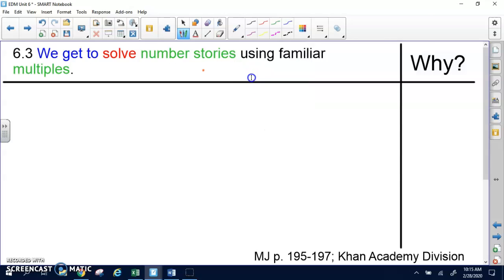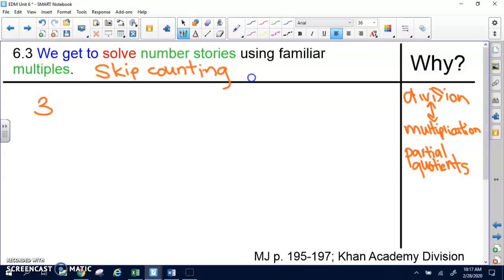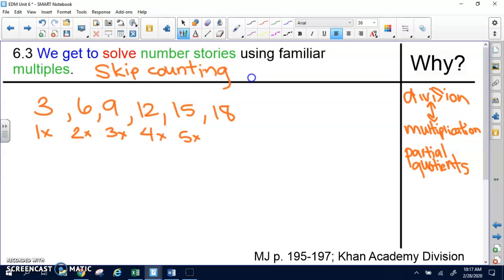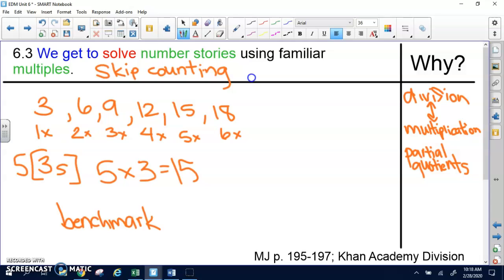6.3 Solve using multiples